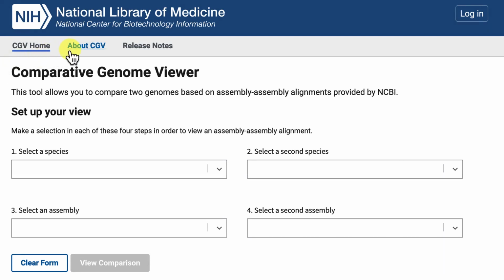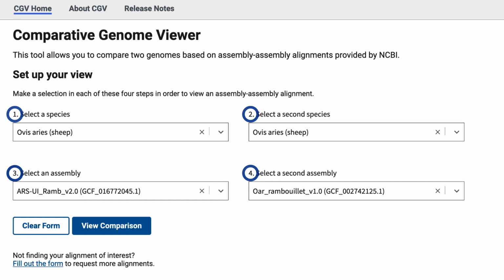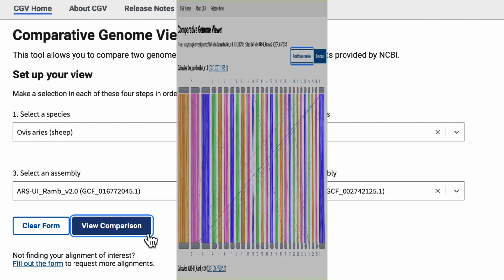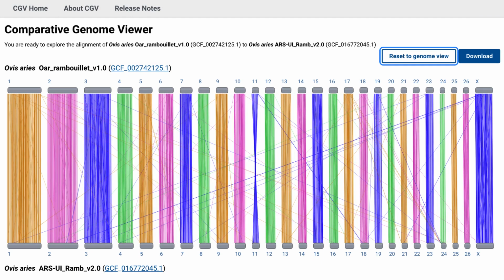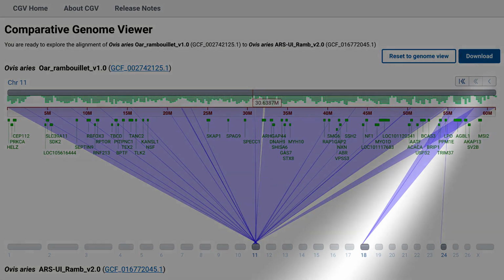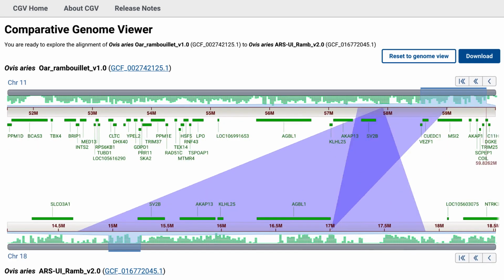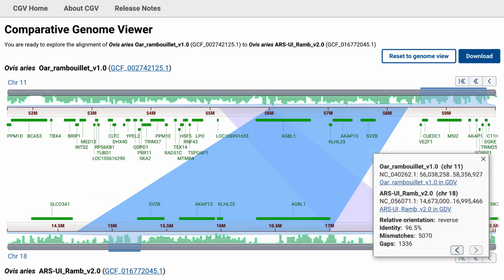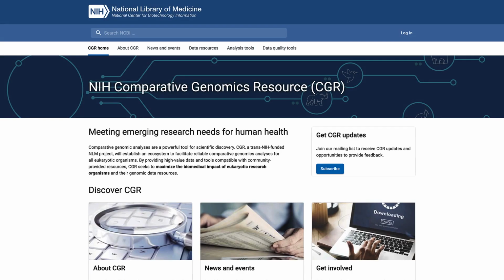Introducing NCBI's Comparative Genome Viewer, CGV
This video was presented in conjunction with a poster by Sanjida Rangwala at Biodiversity Genomics, October 2022.
The Comparative Genomics Resource (CGR) at the NCBI and the National Library of Medicine at the US National Institutes of Health is a multi-year initiative to build an ecosystem for the generation, delivery and analysis of genomics-related data for eukaryotic organisms. As part of this initiative, we have built a new viewer tool for comparing genomic assemblies, the Comparative Genome Viewer (CGV). CGV displays assembly-assembly alignments projected onto whole genome ideograms in order to help researchers find biologically-relevant structural variation between aligned assemblies. Researchers can zoom into regions of interest to gene annotation and gene level details. They can then access additional experimental, variation, and other sequence level detail for assembly alignments from a pre-configured display of the NCBI genome browser, Genome Data Viewer (GDV). We invite users of CGV and other NCBI visualization tools to get in touch if you have suggestions on further improvements, or if you’d like us to display your own research alignments.